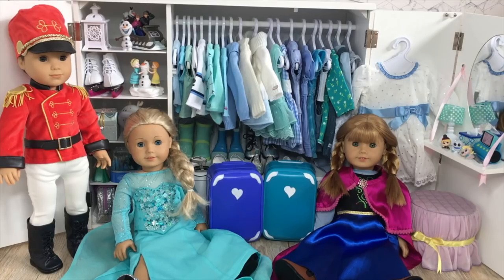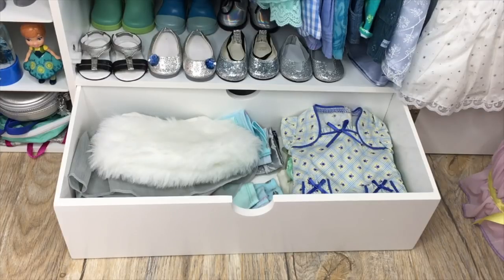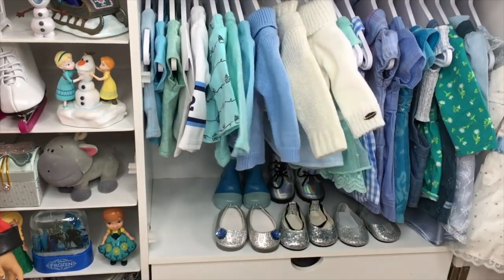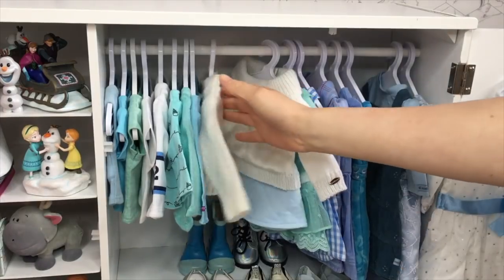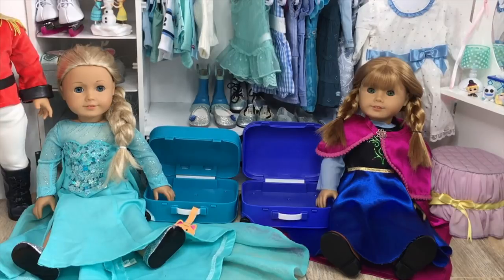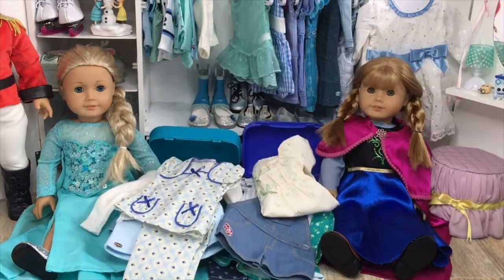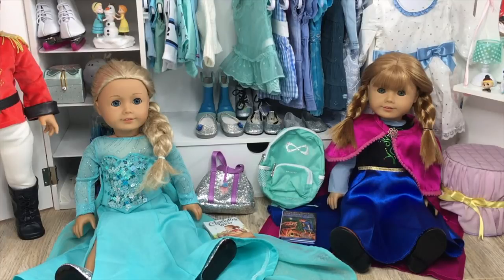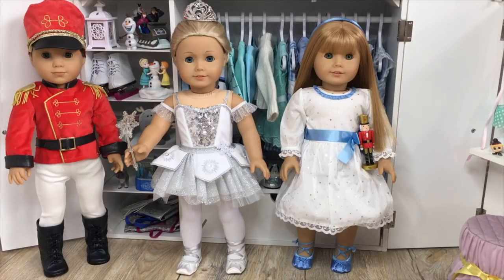Baby Doll Bedroom for American Girl Doll Frozen Elsa!!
- AGOSF

by Dan Phillipson
LICENSE #437782 non-exclusive STANDARD

by Young Presidents
License Number: 2186434 non-exclusive STANDARD

by Wolves
License Number: #2221083 non-exclusive STANDARD